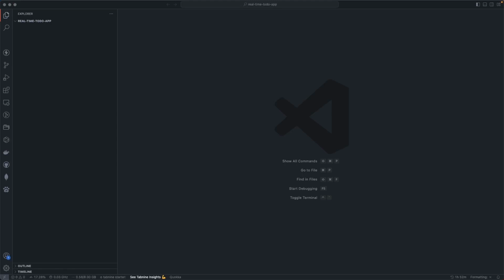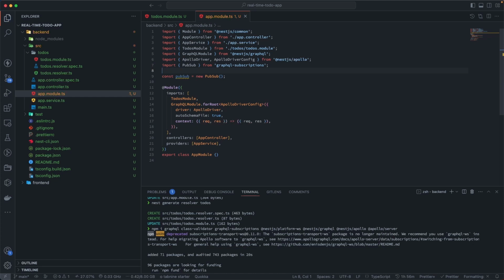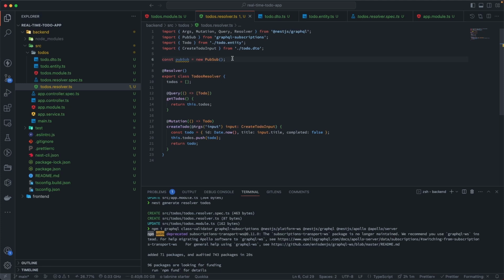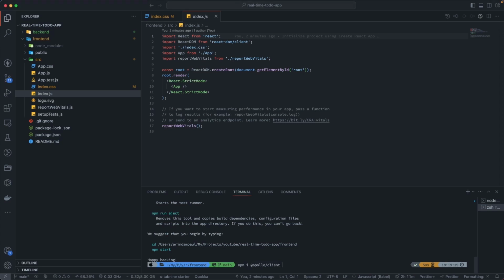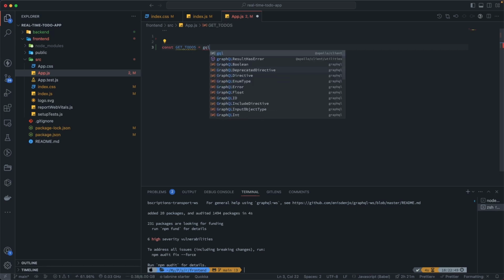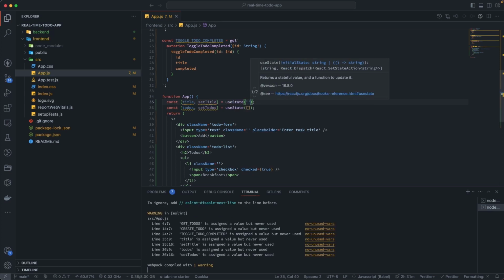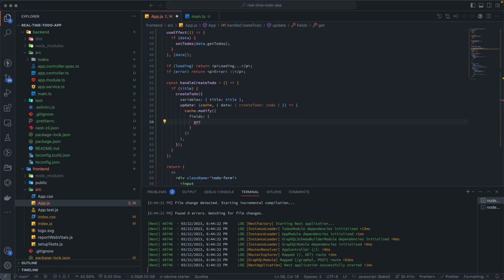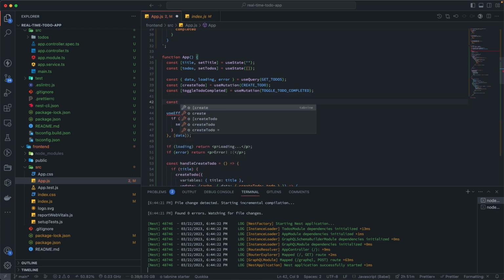Build a Dynamic Real-Time Todo App with NestJS, GraphQL, WebSocket & ReactJS | Graph QL Tutorial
Welcome to our comprehensive tutorial on building a dynamic real-time Todo app using NestJS, GraphQL, WebSocket, and ReactJS! 🚀

In this step-by-step guide, we’ll cover everything you need to know to create a powerful, real-time Todo application. Whether you’re a beginner or an experienced developer, this tutorial will help you enhance your skills with the MERN stack and modern web technologies.

🔹 What You’ll Learn:
Setting up a NestJS server with GraphQL
Implementing real-time features with WebSocket
Creating a ReactJS frontend to interact with the backend
Integrating GraphQL for efficient data querying and mutations
Building a dynamic user interface with real-time updates

🔹 Technologies Used:
NestJS: A progressive Node.js framework for building efficient, reliable, and scalable server-side applications.
GraphQL: A query language for your API, and a runtime for executing those queries by using a type system you define for your data.
WebSocket: A protocol providing full-duplex communication channels over a single TCP connection.
ReactJS: A JavaScript library for building user interfaces.

🔹 Why Watch This Tutorial? This tutorial is perfect for developers who want to build real-time applications and learn how to integrate various modern technologies effectively. By the end of this video, you'll have a fully functional real-time Todo app and a solid understanding of how to use NestJS, GraphQL, WebSocket, and ReactJS together.